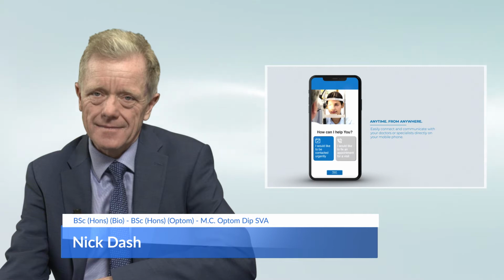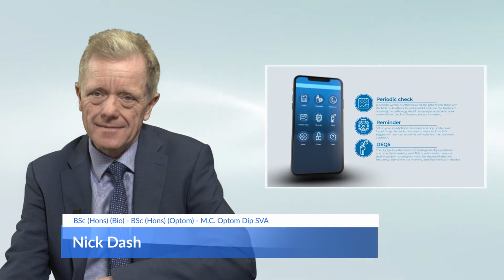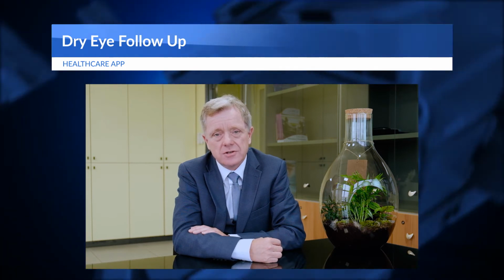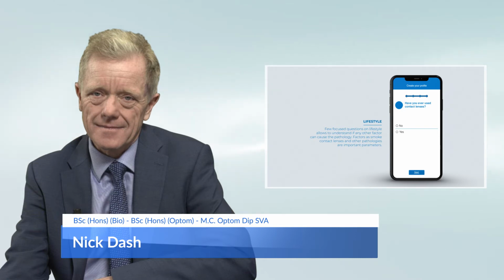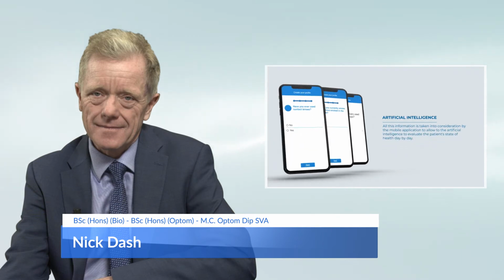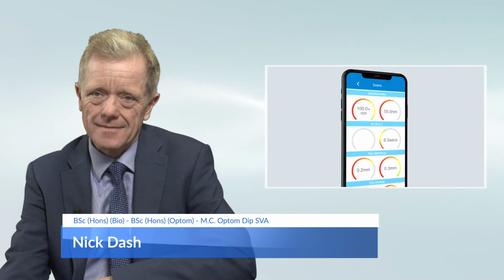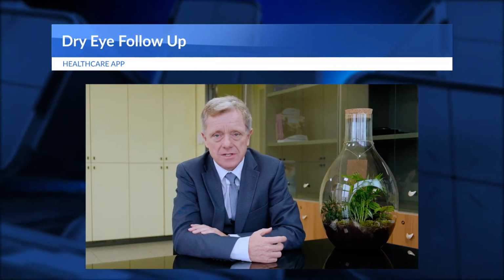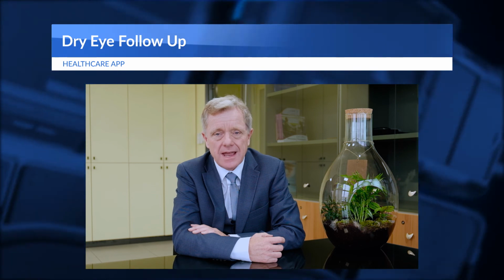Mobile Phone Breaking News